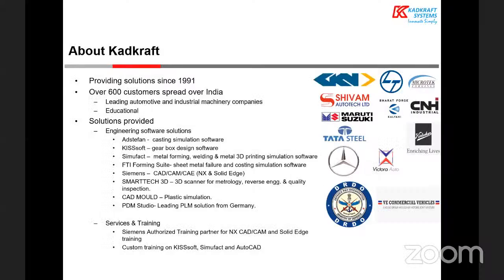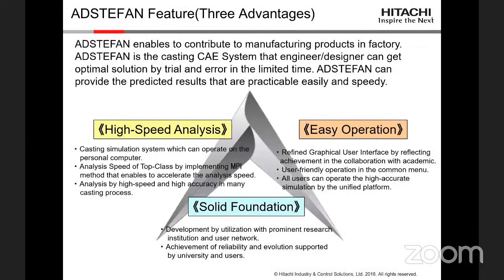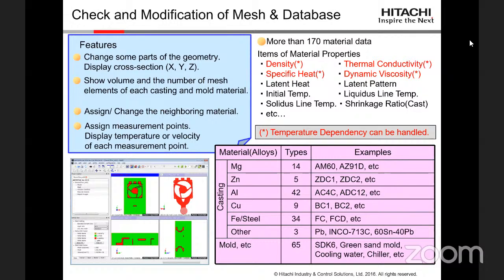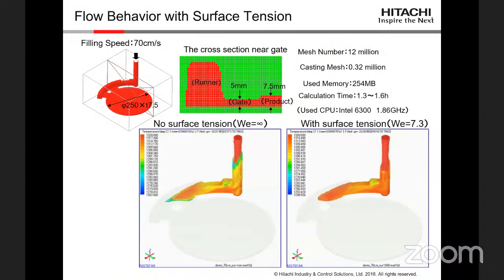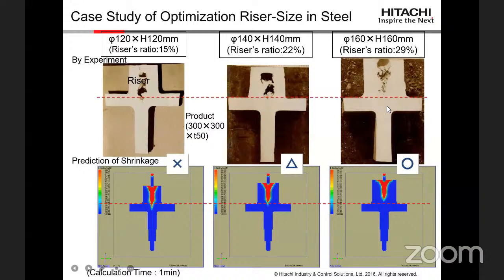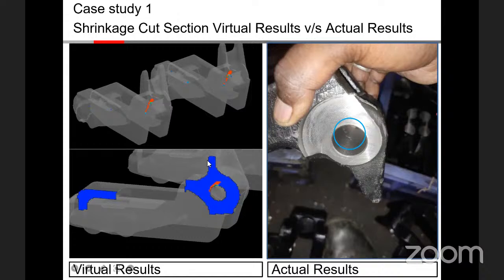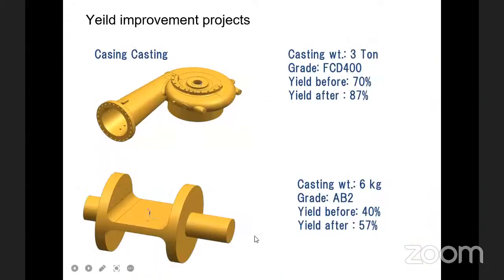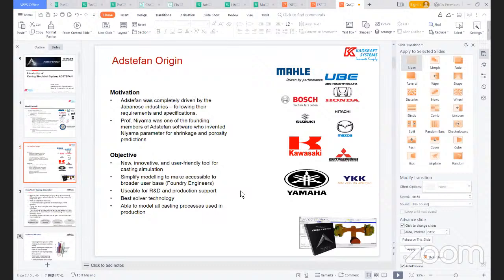Srikar Shenoy's Personal Meeting Room